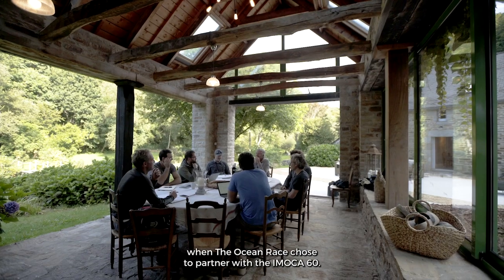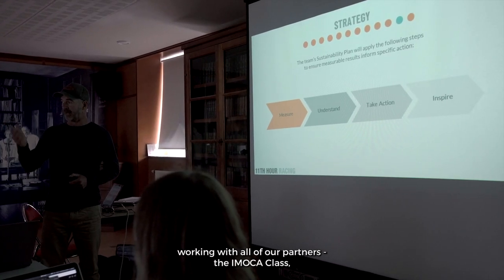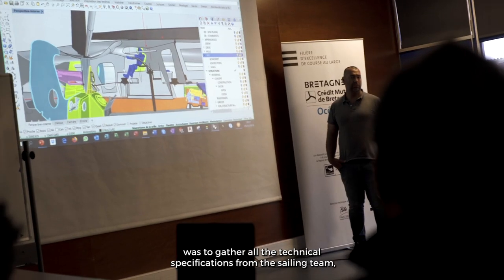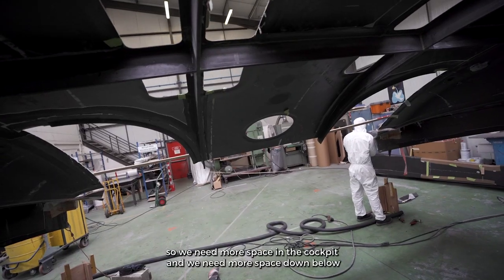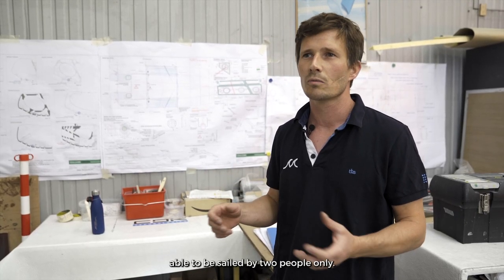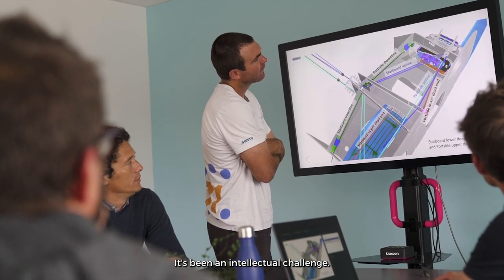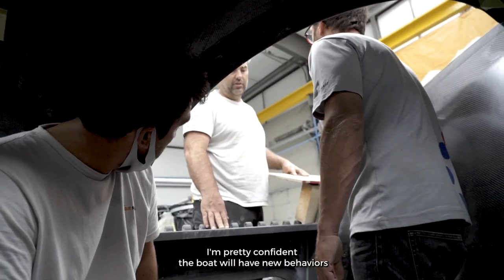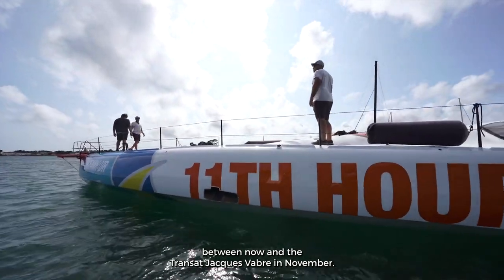The Making of IMOCA Mālama - Ep 1 | DESIGN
11th Hour Racing Team presents "The Making of" a series of videos that dives below the surface of the design and build process for our new IMOCA 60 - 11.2. In the series we'll explore three themes: Design, Art, and Innovation, the latter of which will dig into the sustainability initiatives that are a part of the boat build.

First up - DESIGN: More than two years in the making and tens of thousands of hours spent on the design and build process, 11th Hour Racing Team's Skipper Charlie Enright, naval architect Guillaume Verdier and MerConcept project manager Armand de Jacquelot reflect on designing the Team's IMOCA 60 for The Ocean Race 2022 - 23.

00:00 The Origin
01:43 Technical Specifications
03:36 Data Collection
04:07 Concept to Creation
05:13 Looking Ahead

The boat is set to hit the water at the end of August 2021.

Vince Watson // Hope

Official YouTube of 11th Hour Racing Team, on a mission to win The Ocean Race 2021-22, led and co-skippered by American offshore sailors Charlie Enright and Mark Towill. The Team places sustainability at the core of all operations and is currently training out of Port-La-Forêt in Brittany, France.